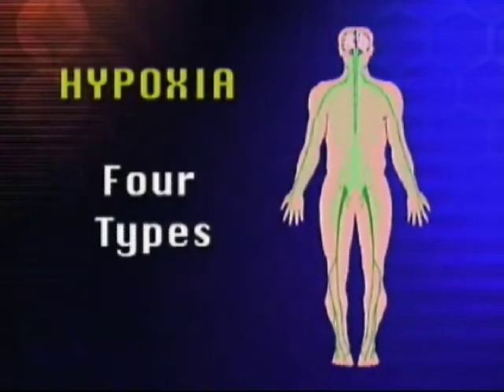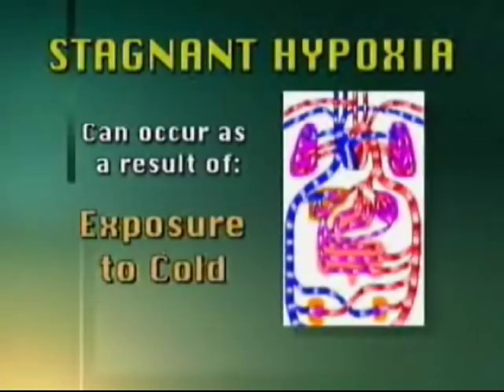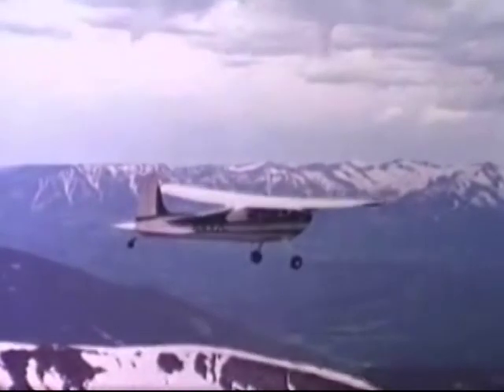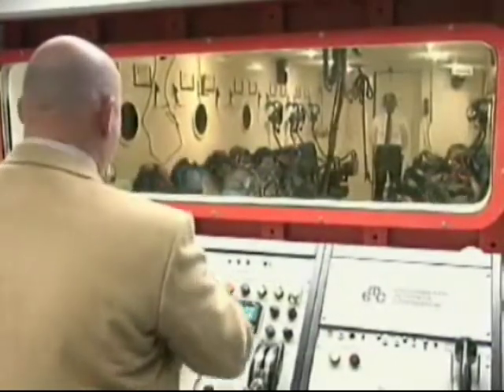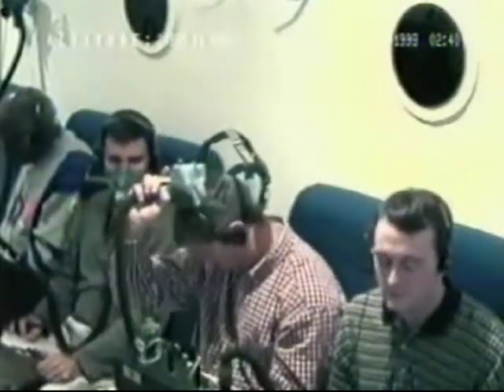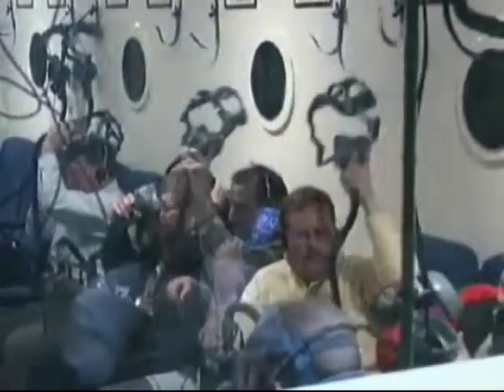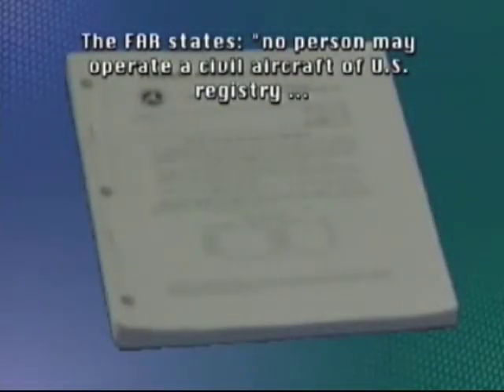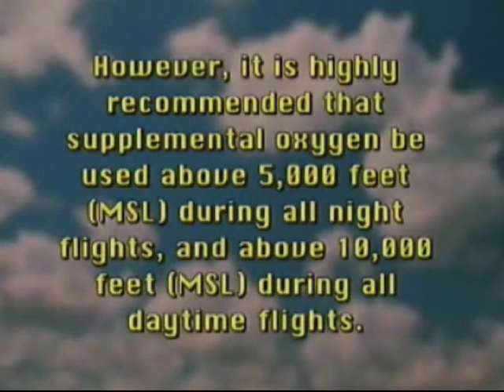Physiology of Flight: Flying and Hypoxia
Physiology of Flight: Flying and Hypoxia  - Federal Aviation Administration   -   - Civil Aerospace Medical Institute.